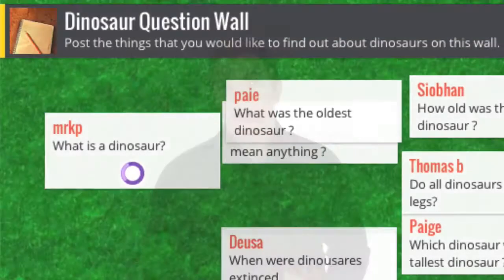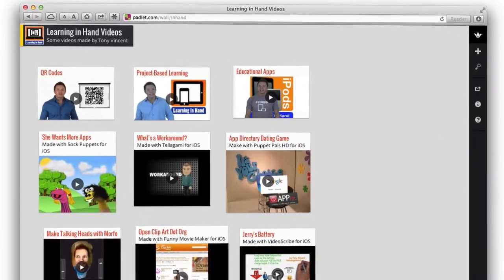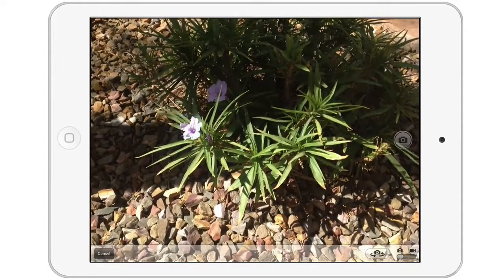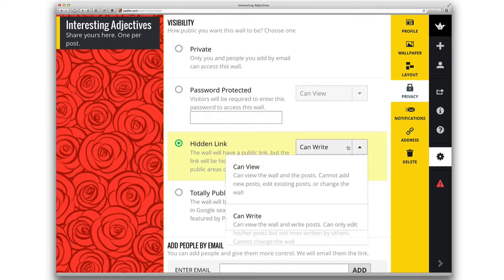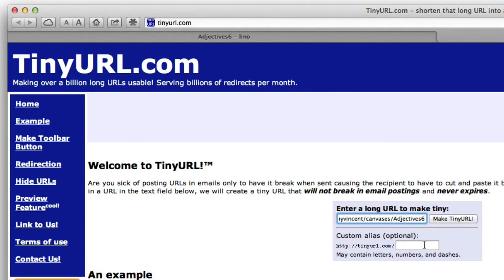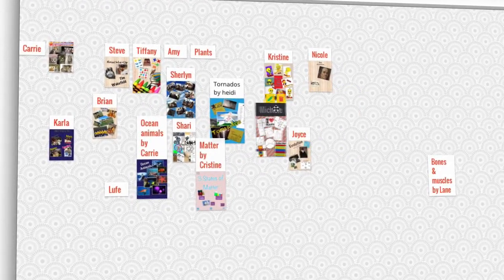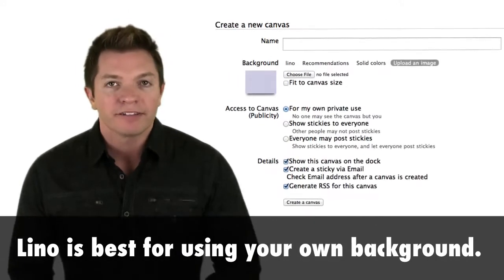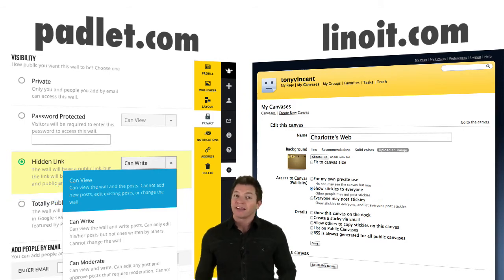Communicate, Collect & Collaborate with Sticky Notes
Learning in Hand #26 is about Padlet and Lino. Padlet and Lino are the two best online sticky note services around. They are web-based and work great on iPads, PCs, Macs, smartphones, and tablets. Walls can be set up so that students can use them without logins or passwords, making them easy to infuse into lessons. And the sticky notes aren't limited to text--they can have images, videos, and hyperlinks. Discover how teachers are using these virtual message boards everyday to collect student products, power communication, and fuel productive collaboration.